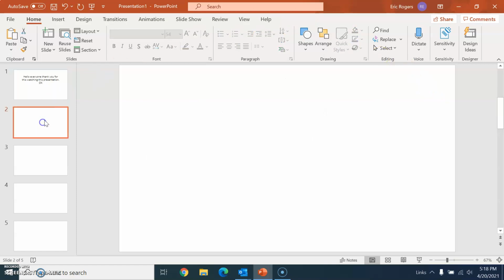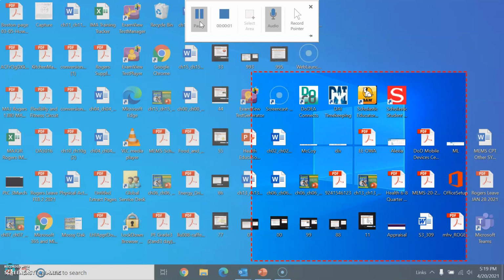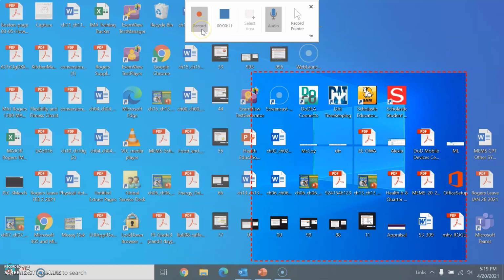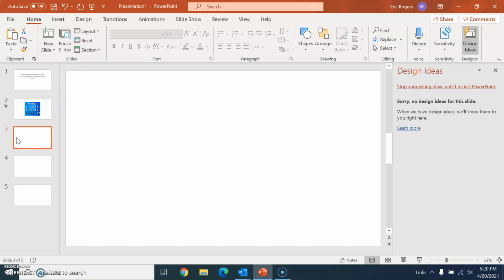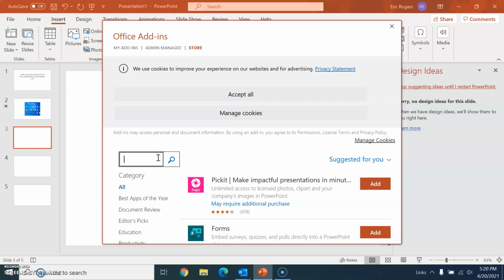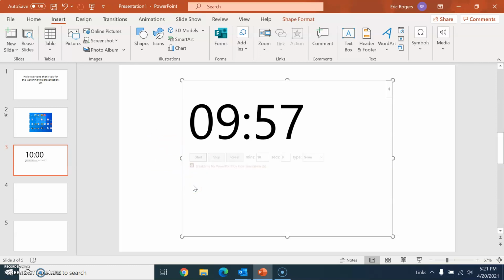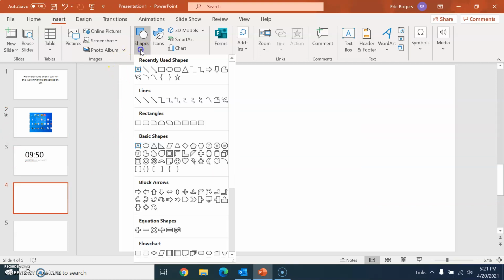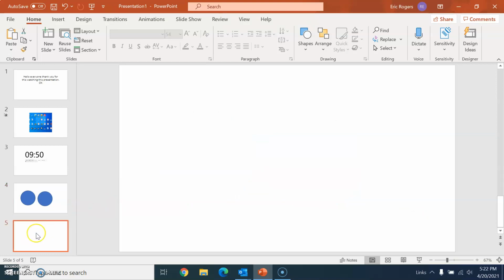7914 Video 5 MS 365 PowerPoint Training